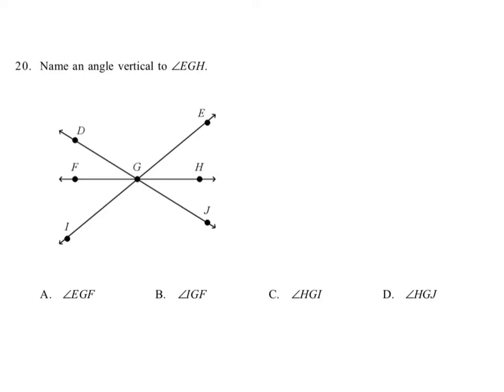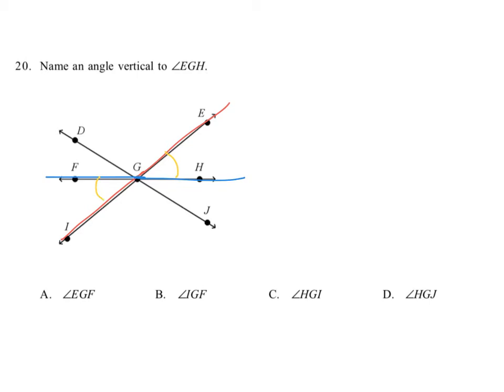Geometry Mid-Term Study Guide #20